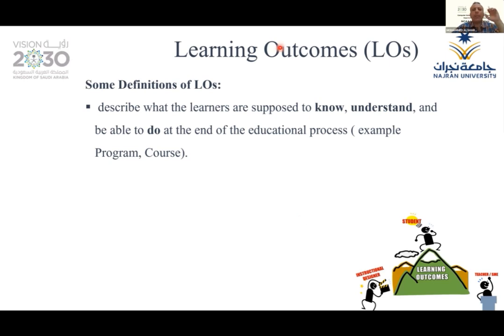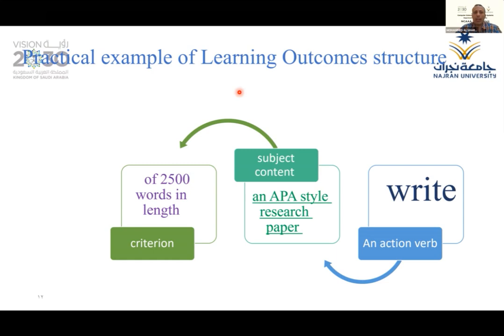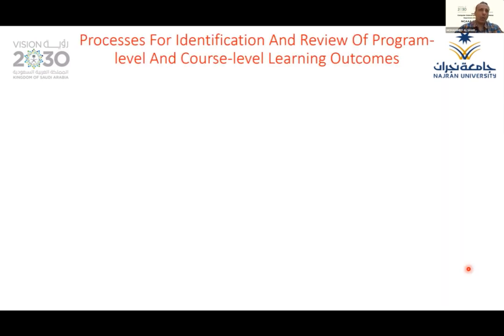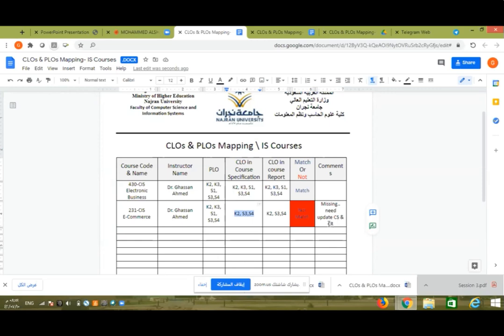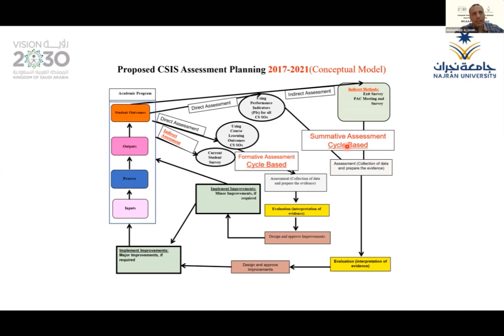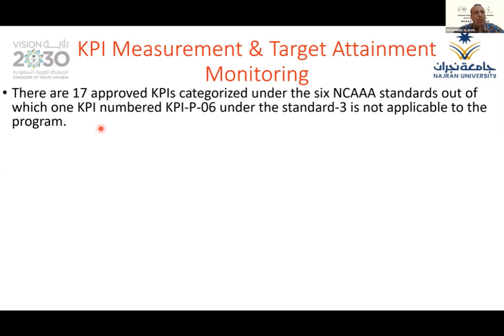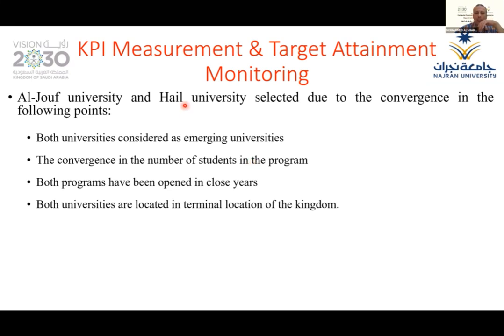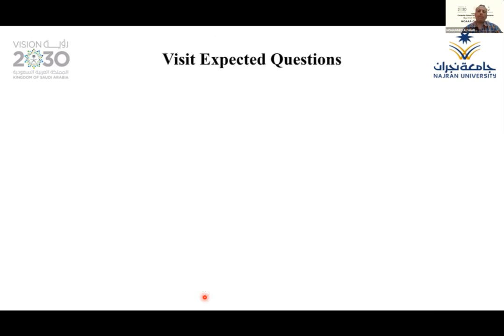Training and discussions workshop for NCAAA visit session 3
A presentation about Training and discussions workshop for NCAAA visit session 3 by Dr Mohammed Alshargabi, previous Assistant Professor in the College of Computer Science and Information Systems at Najran University.